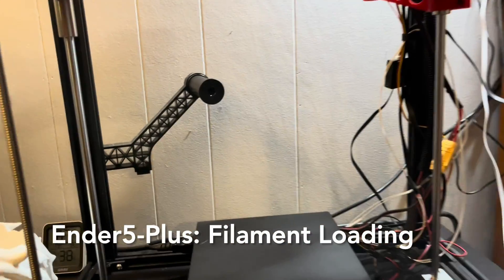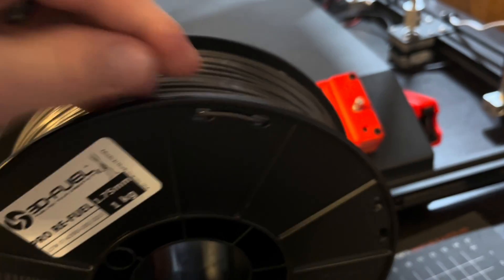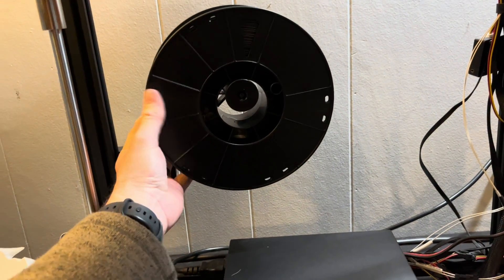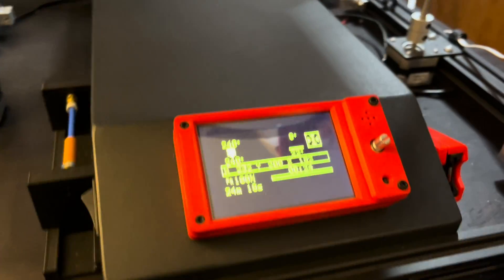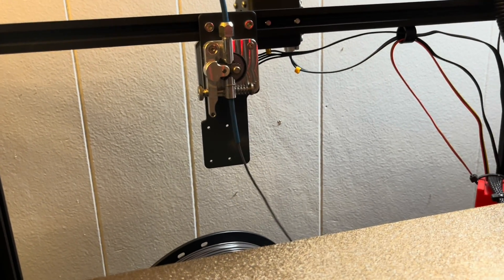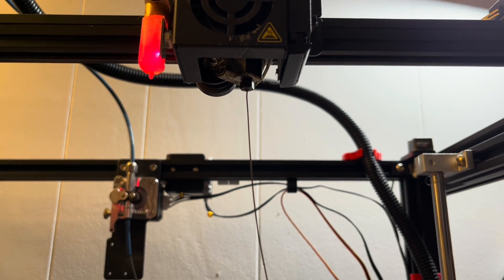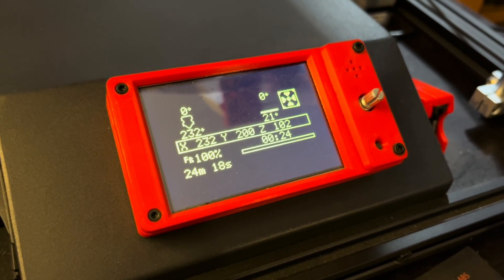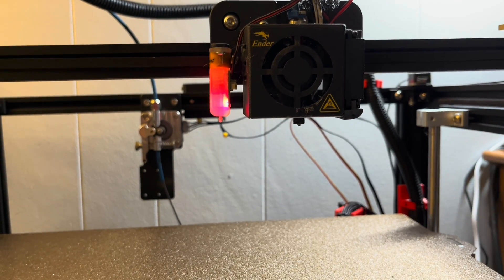Ender 5 Plus: The Ultimate Filament Loading Guide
Loading up 3D-Fuel ReFuel PLA Pro. It's always fun opening a new spool of filament and loading it to get ready for some 3D printing.

Contents:
00:00 - Introduction
00:07 - 3D Fuel PLA Pro Refuel
00:34 - Rotatable Spool Holder
00:48 - Loading Filament
01:50 - Hotend turned off and nozzle cleaned

Ender5-Plus
3D-Fuel ReFuel Pro PLA (Grey)